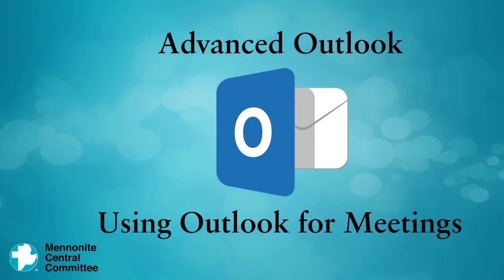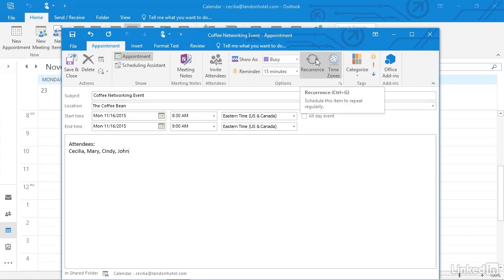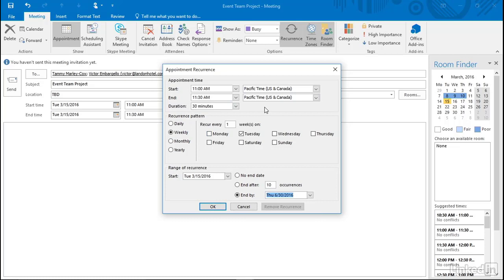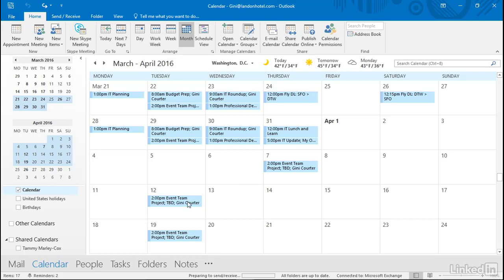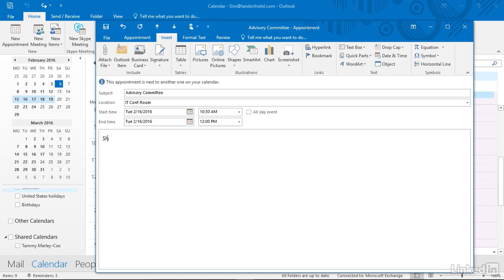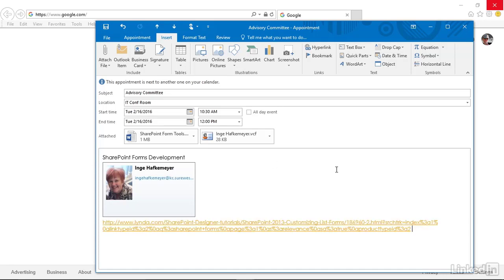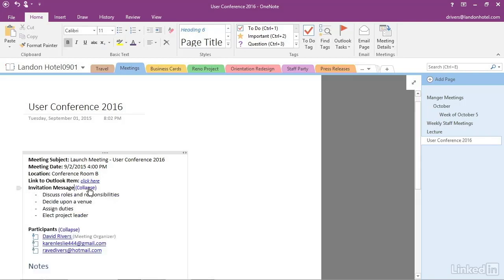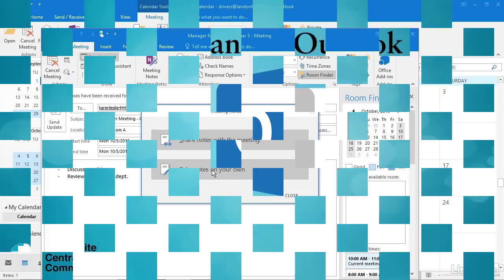Advanced Outlook - Using Outlook for Meeting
This training video addresses the features in Outlook related to appointments and meetings.

00:07 Schedule Appointments
03:21 Manage Recurring Meetings
06:34 Attachments on Meeting Invitations
10:07 Taking Notes using OneNote